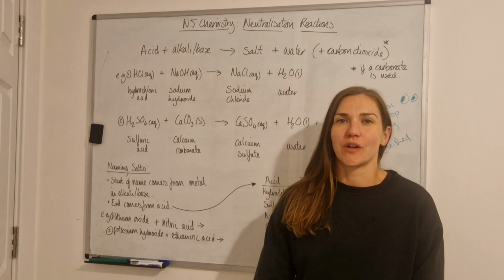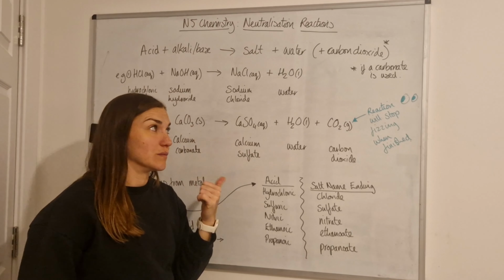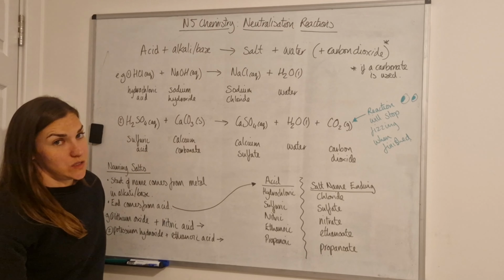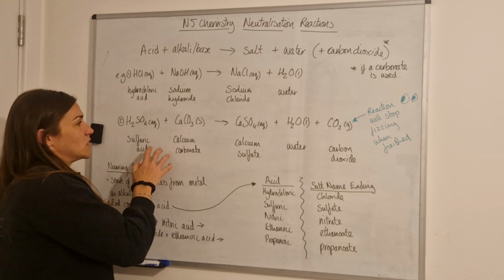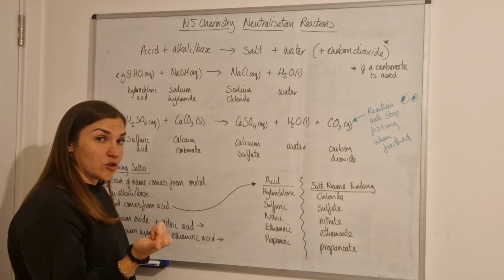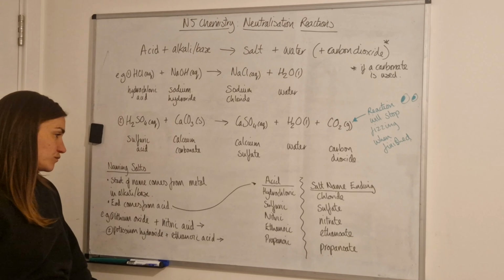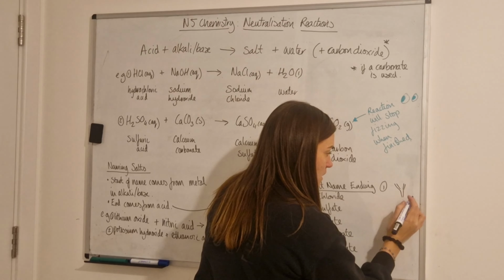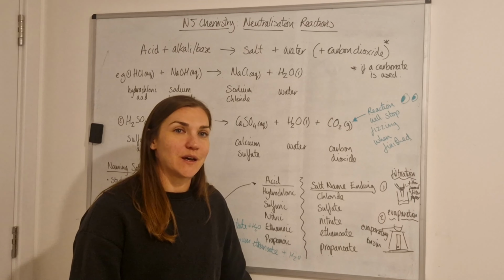National 5 Chemistry: Unit 1 - Neutralisation Reactions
Tutorial on neutralisation reactions. Delivered within the context of the SQA National 5 Chemistry course.